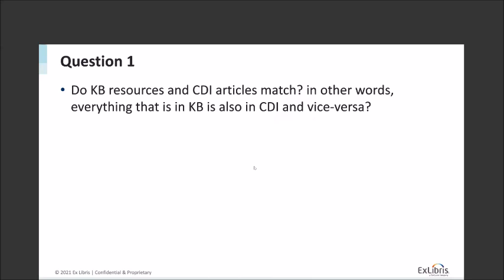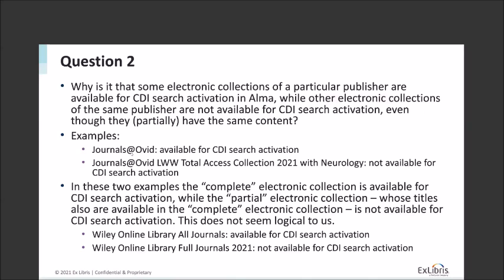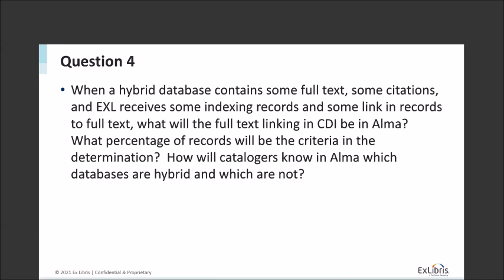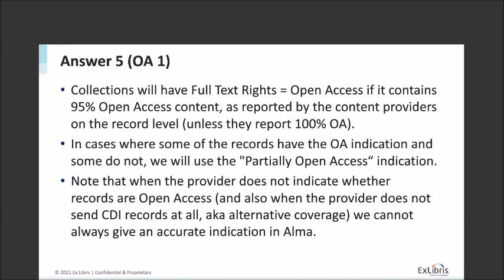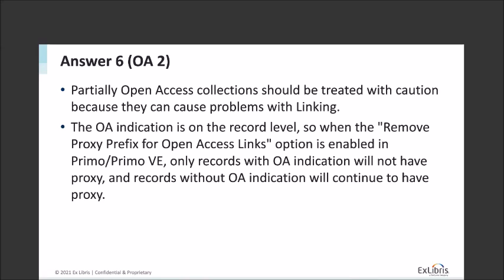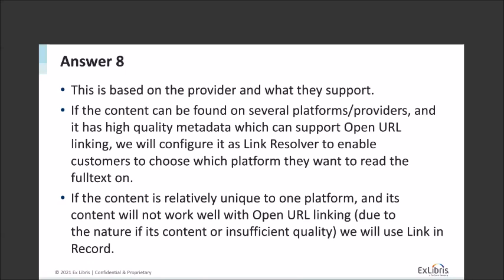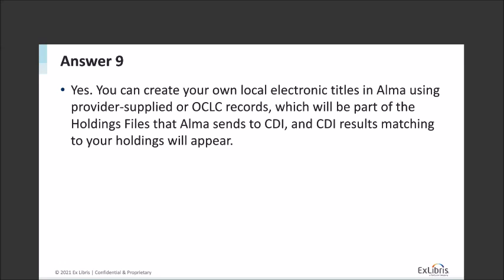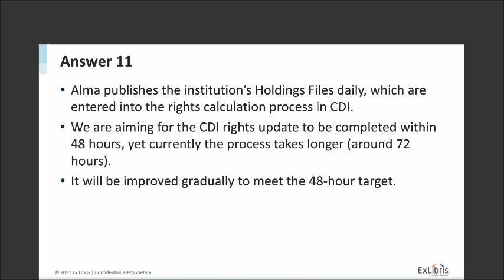Ask the Expert - Content Ingestion and Content Flows in CDI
As presented on March 22, 2021.